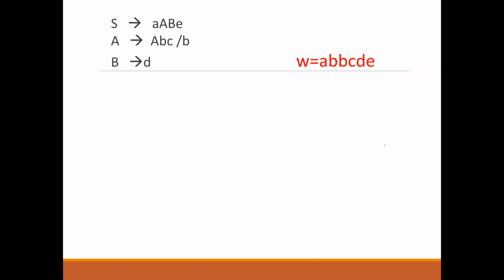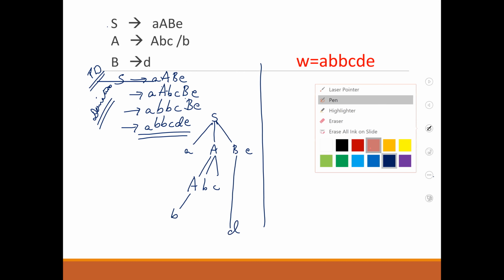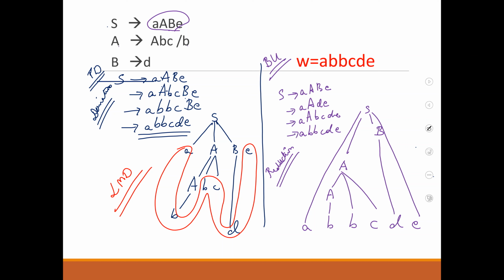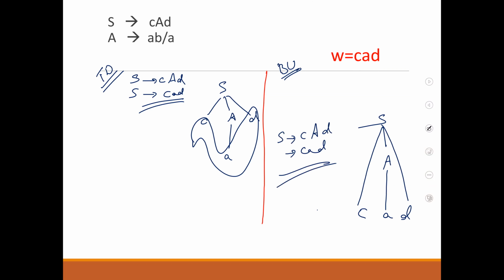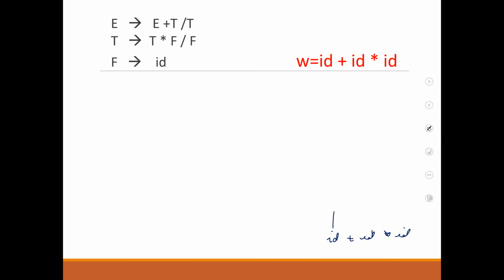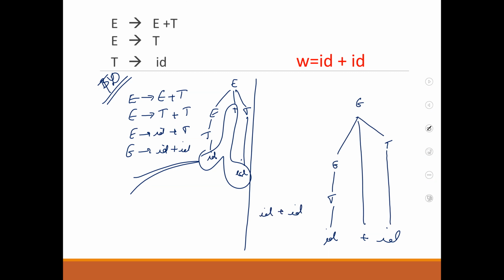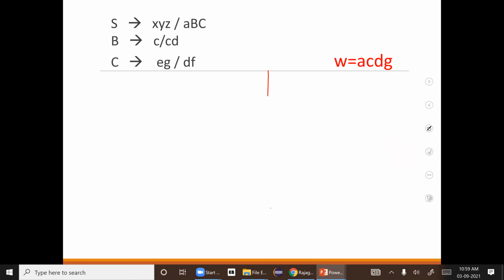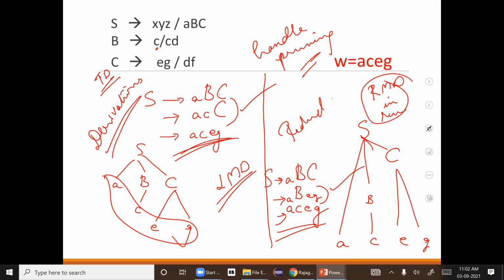Top Down Parsers and Bottom Up Parsers